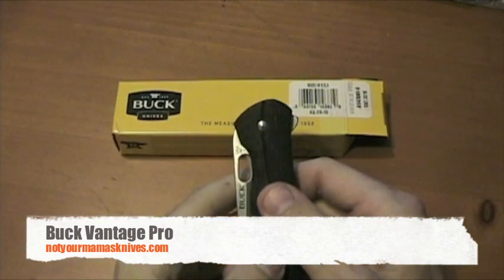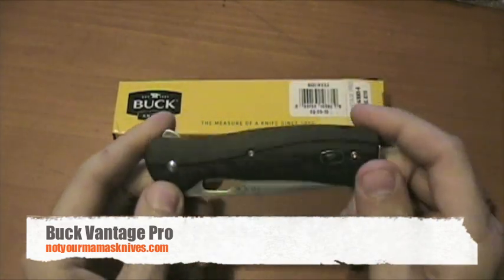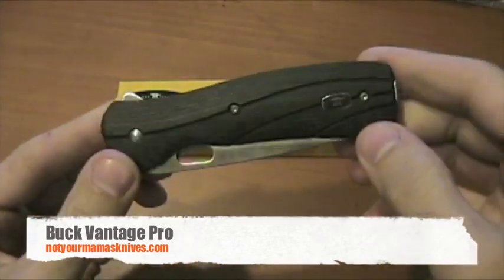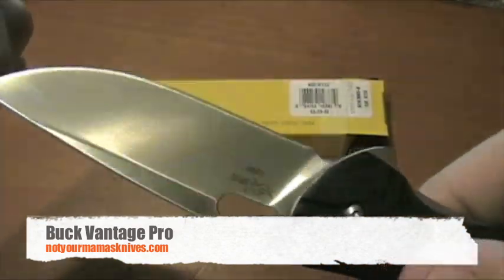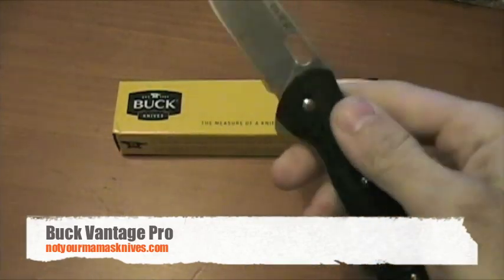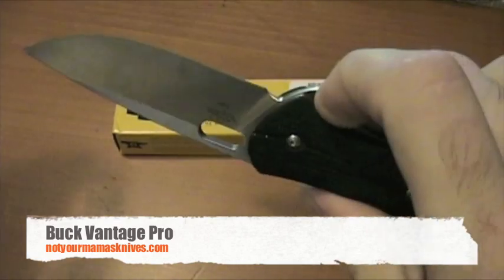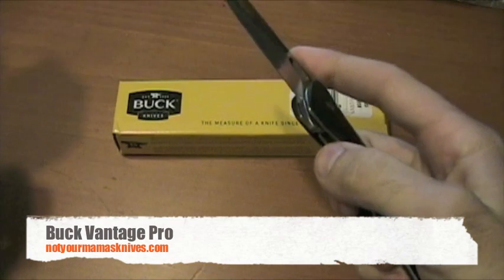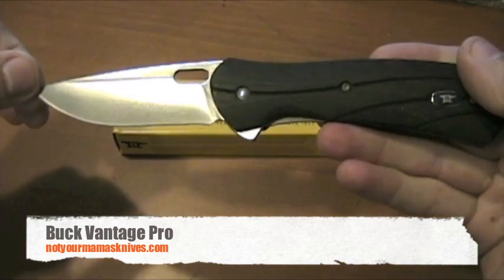Buck Vantage Pro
Buck Vantage Pro Review